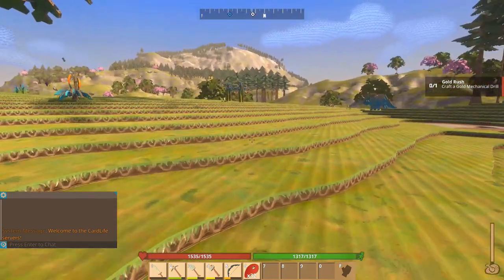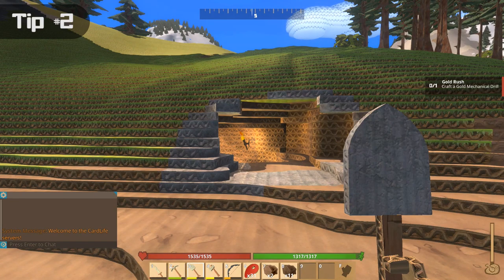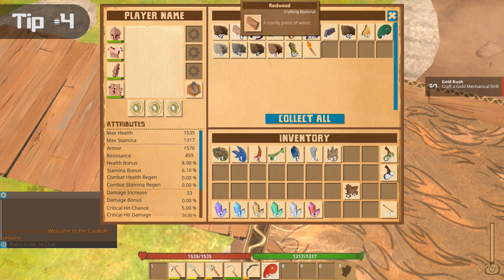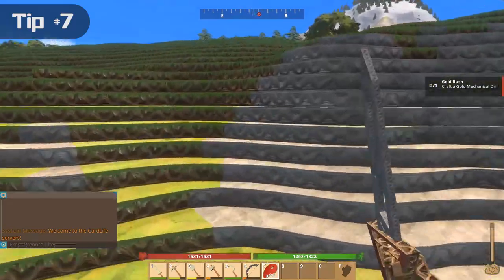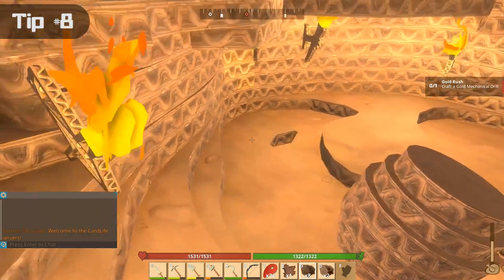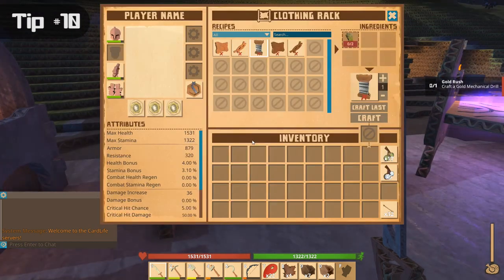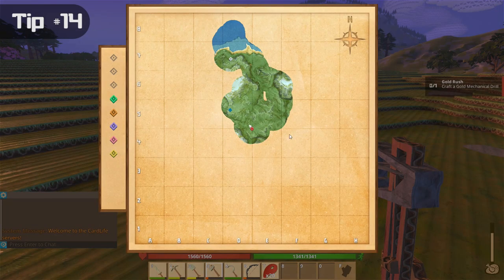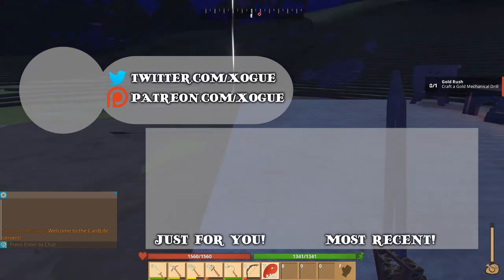15 Tips and Tricks for CardLife!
Here is a collection of things I have found for the game CardLife. I hope you find them useful, or at least interesting to learn.

This is a simple one. As I played the game, I discovered some things that make playing the game a bit easier. I figured others might like to know about them. Here you go, I hope they help!

Some of the things include faster tree chopping, creature kiting, how to dig and place dirt and stone, and a bunch more...